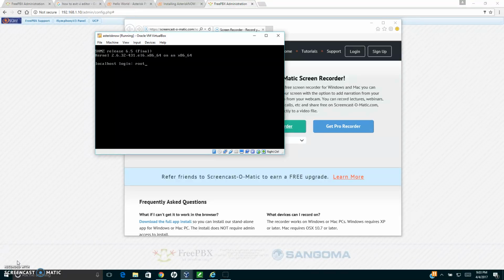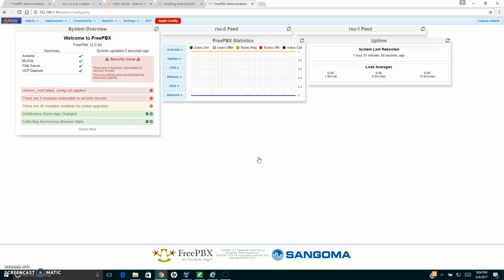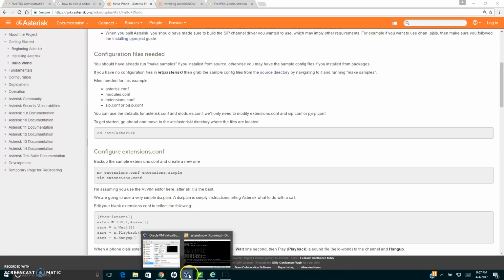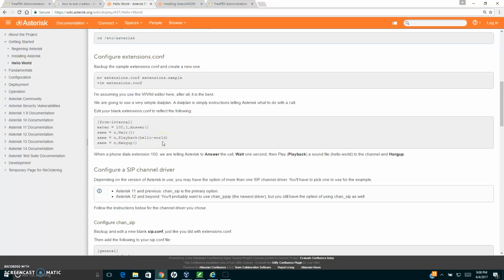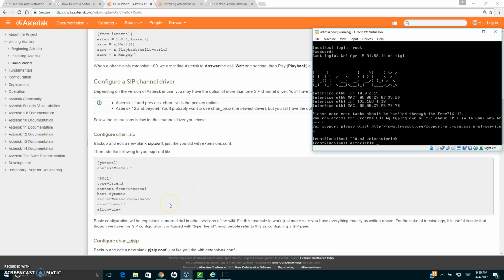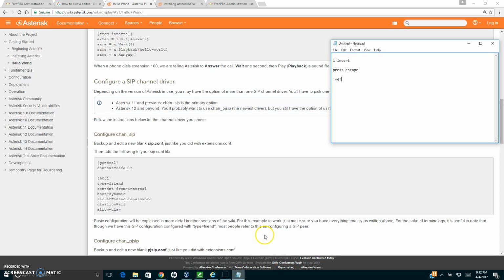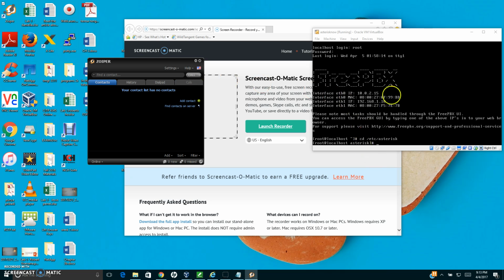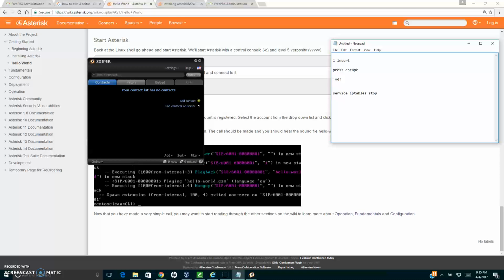AsteriskNOw - Part 2